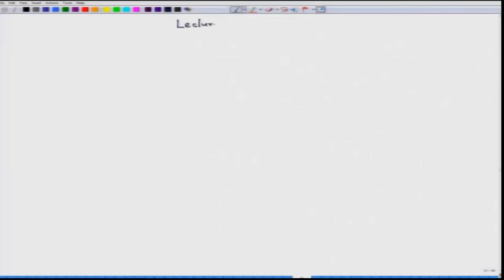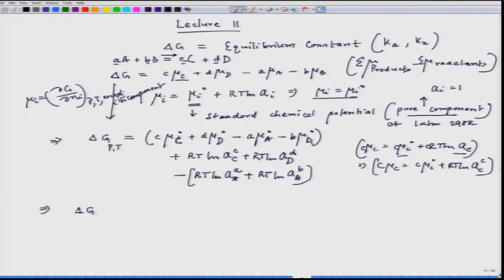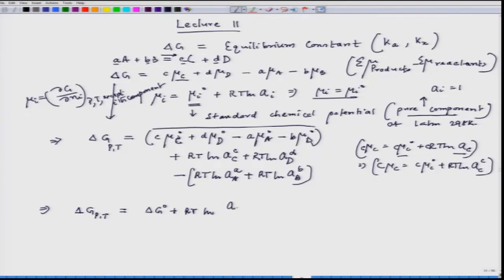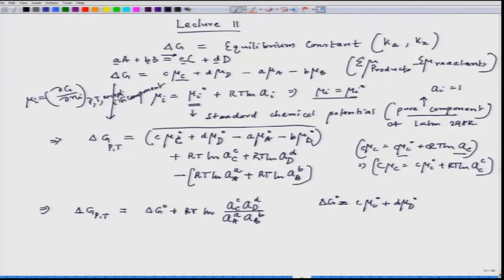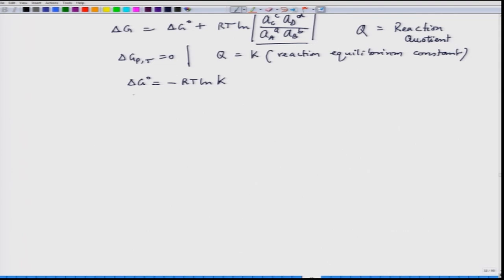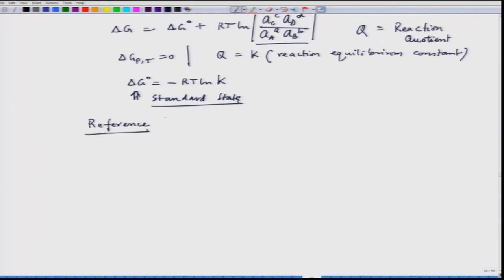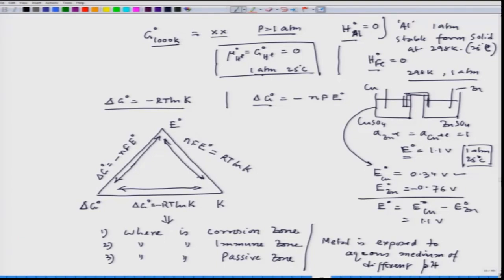11: RELATION BETWEEN FREE ENERGY AND EQUILIBRIUM CONSTANT